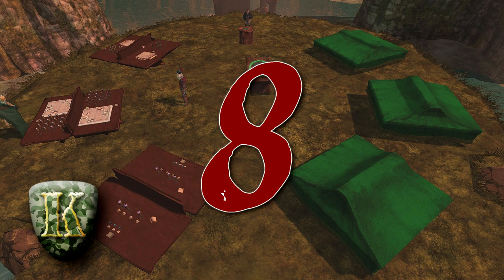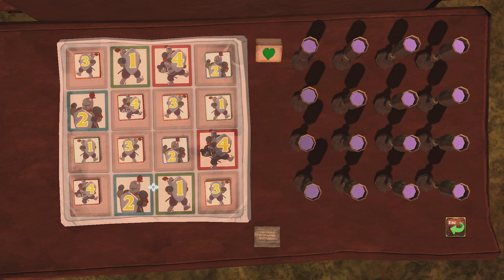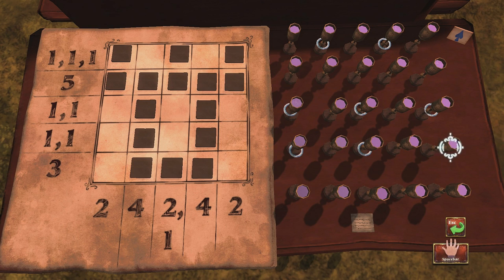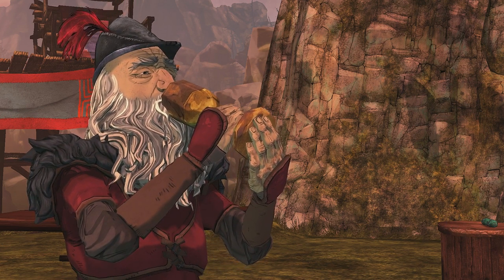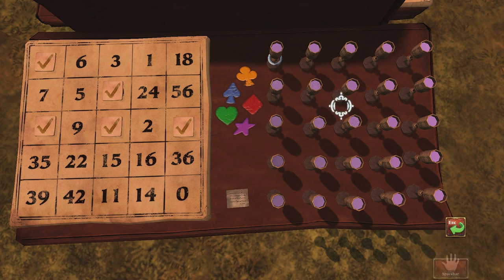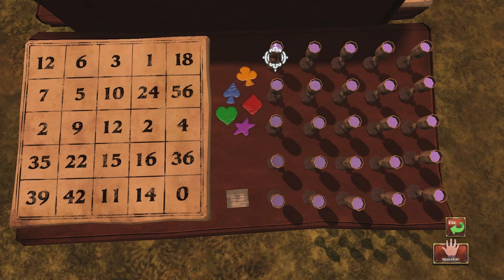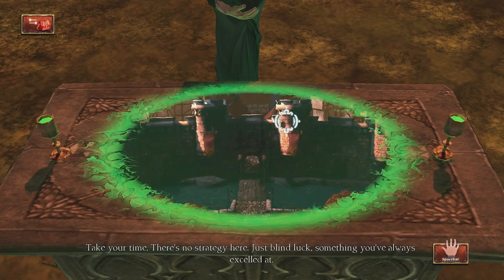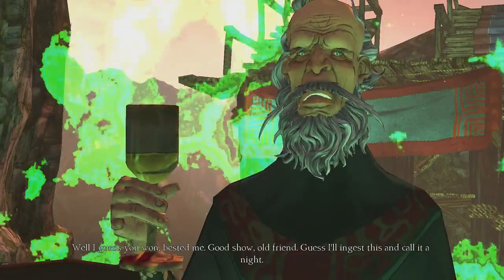KING'S QUEST 2015 - C5E8 - King Graham the Compassionate (Finale)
King’s Quest is a collection of five different chapter releases, each focusing on an untold tale in Graham’s past. Discover a wondrous world full of whimsical characters, charming puzzles and perilous dangers in this fun and enchanting coming of age story.

King's Quest brings adventure gaming into a new era while staying true to what made the original games beloved; the unforgettable storytelling, wit, puzzles, and of course plenty of ways to die!
Select between the noble pillars of Bravery, Wisdom, and Compassion to see what rippling effects these choices will have on Graham’s journey as well as later chapters.
Puzzles will offer multiple solutions, encouraging players to experiment with their inventory and environment.
Befriend the most unexpected and peculiar of companions throughout Daventry!

Chapter 5 of 5 - The Good Knight
Released on Steam: 10/25/2016
Publisher: Sierra